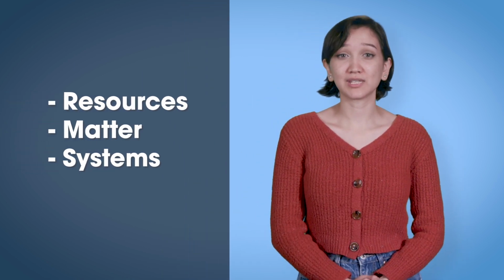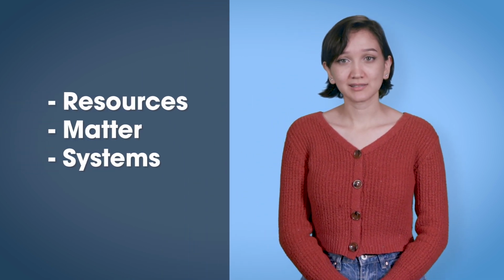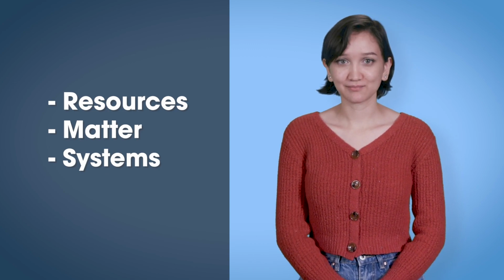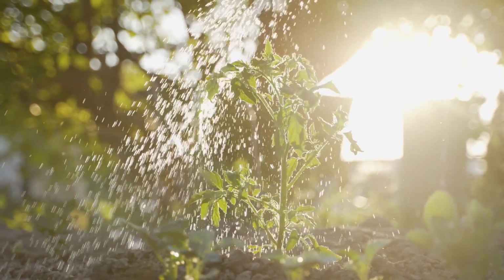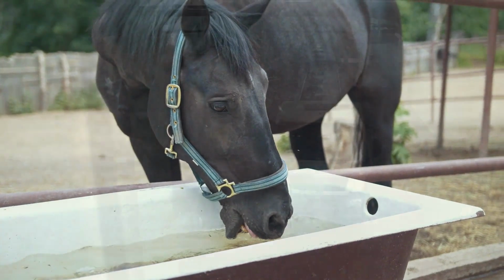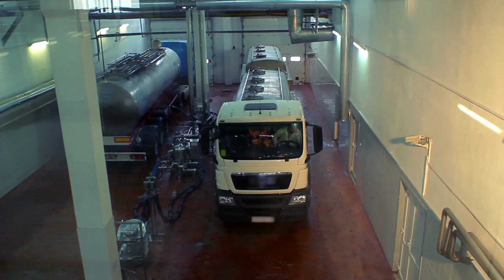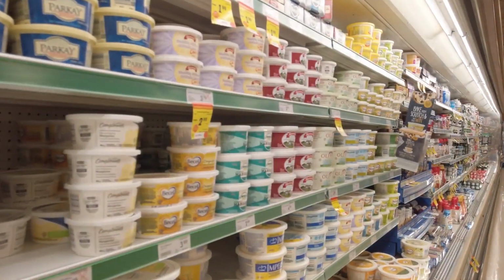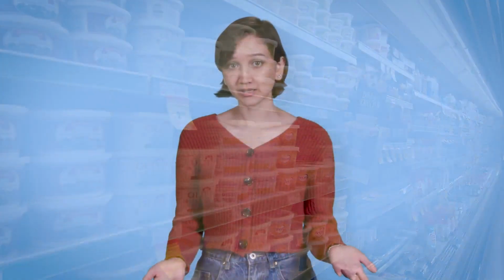Lesson 5: Food System Resources and Outputs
Lesson 5 of the NJ Leaves No Bite Behind unit. It explains what a food system is and how different stages of the food system require different resources and result in different outputs.